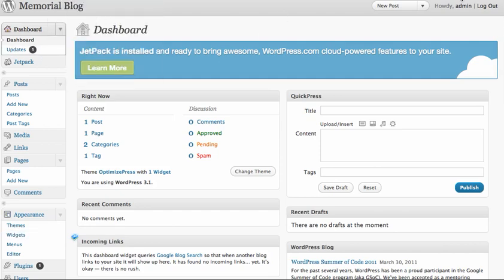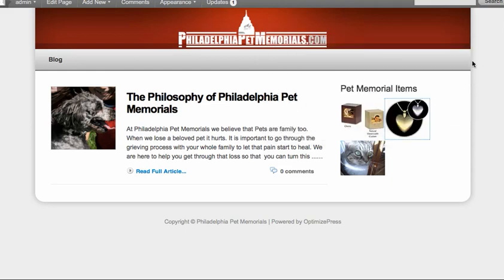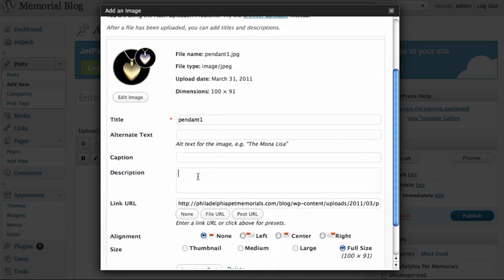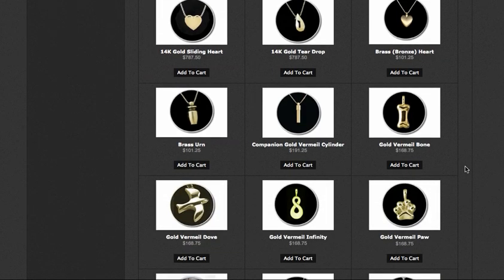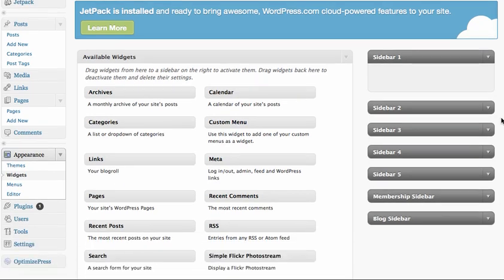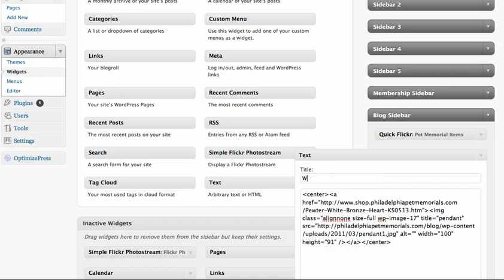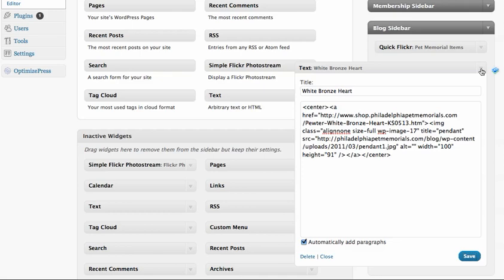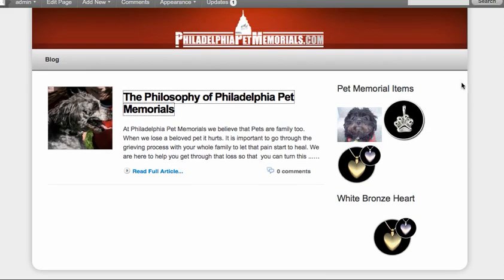OptimizePress - How To Add Images To The Widget SideBar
- Get OptimizePress 2.0 Bonuses and let our OptimizePress 2.0 Ninja's do it for you!  Best, Bryan Dulaney